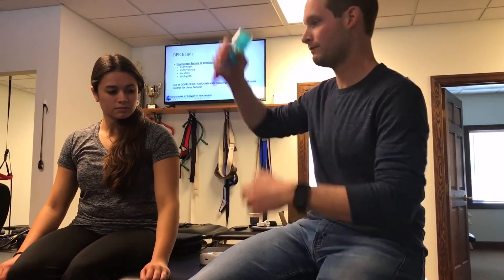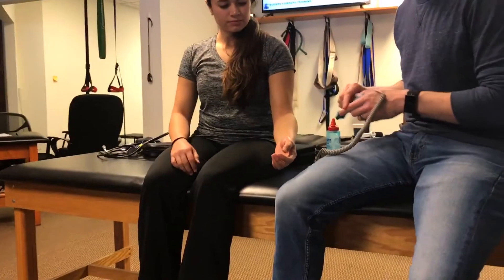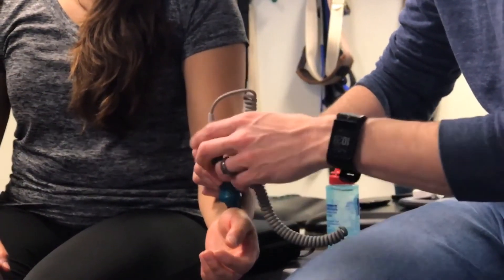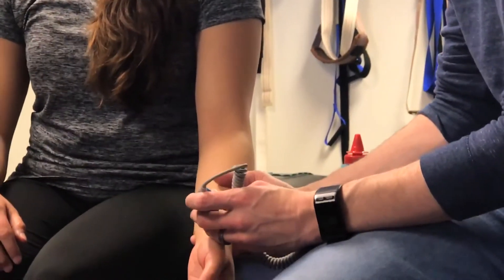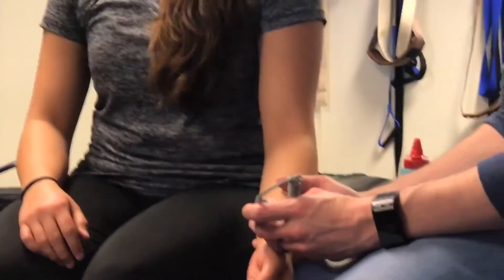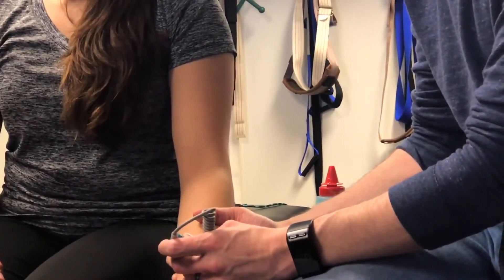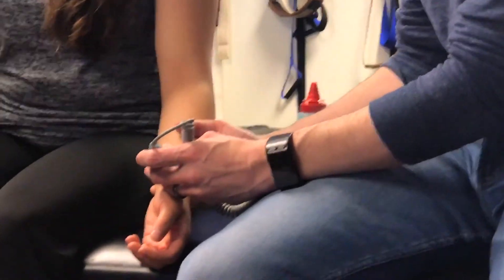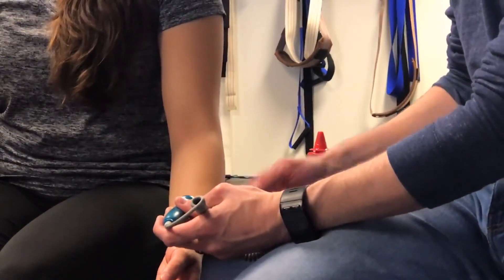Using Doppler Ultrasound for BFR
This video discusses the use of Doppler Ultrasound to determine arterial pulse in a limb. In the Modern Strength Training course, we use a 8mHz probe as it has a shallower focus and will will only grab vascular sounds, both arterial and venous depending on where you place it.

Make sure to manually find the pulse, if possible, before using Doppler ultrasound. It will help narrow down the location of the artery so you aren’t fishing around to find it. Also, have a slight angle of the probe head proximal on the limb as blood flow travels proximal to distal and you will have the best chance to find the flow sounds.

Once this skill is mastered, you can determine limb occlusion pressure (LOP) for blood flow restriction therapy/training (BFRT) which allows you to individualize the pressure to the patient. It helps take into account hydration status, time of day, cuff width and location, and many other factors.

For more knowledge, check out the Modern Strength Training online products at Edge Mobility System or go to find a live course to attend!